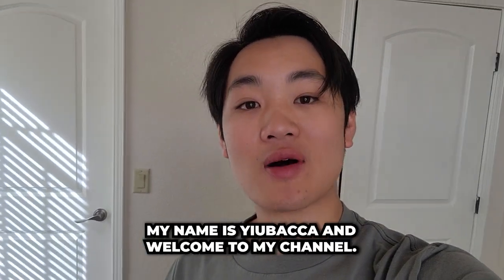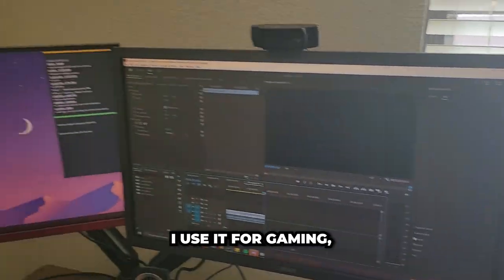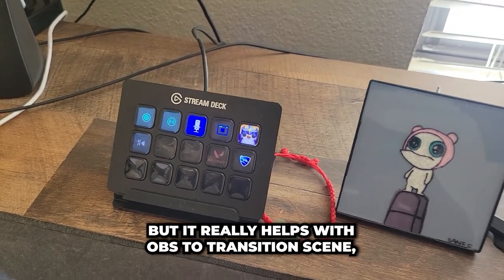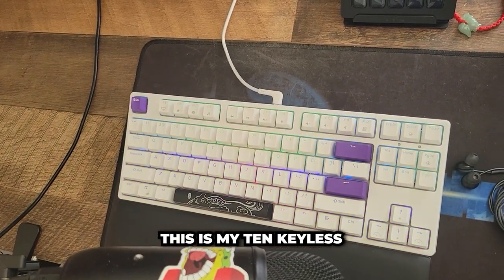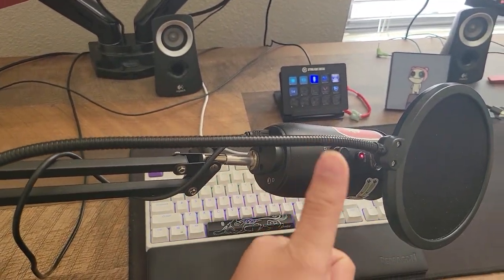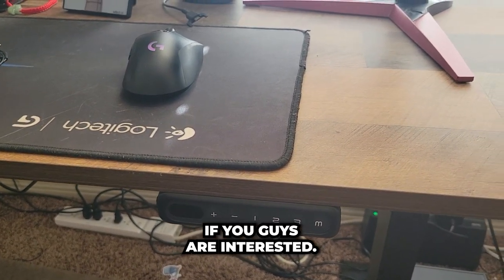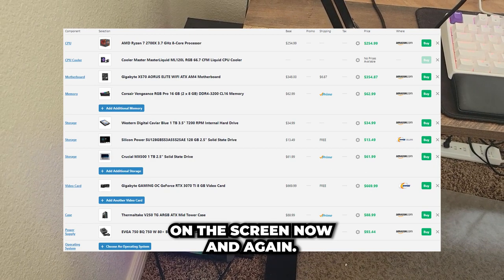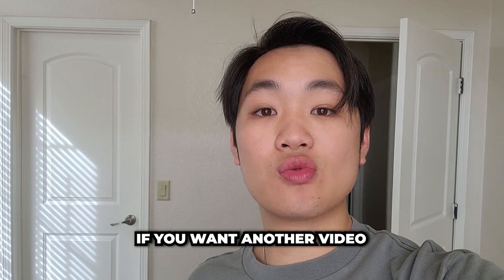Stream like a pro with my ULTIMATE gaming setup!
Are you tired of lag and poor video quality while streaming? Look no further! In this video, I'll be showing you my ultimate gaming setup that guarantees a smooth and high-quality streaming experience. Whether you're a beginner or an experienced streamer, this video has something for you. So sit back, relax, and get ready to take your streaming to the next level with my ultimate gaming setup!